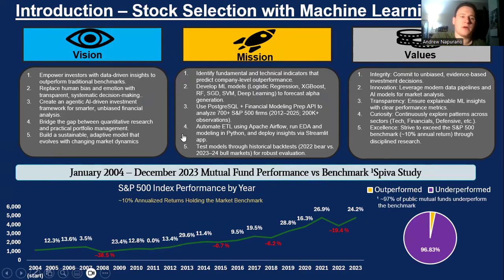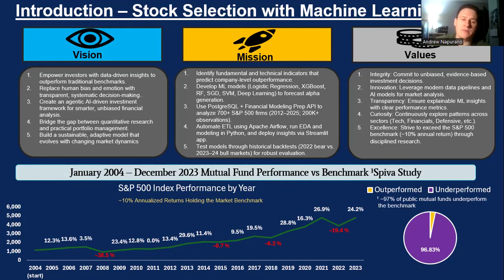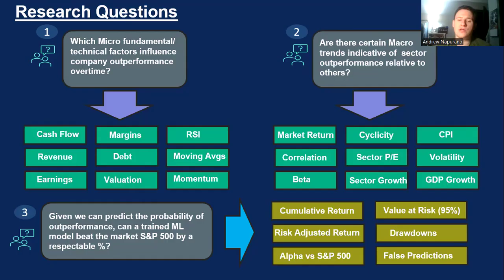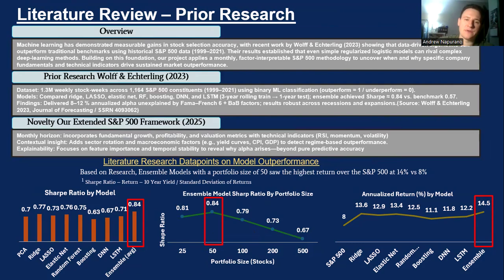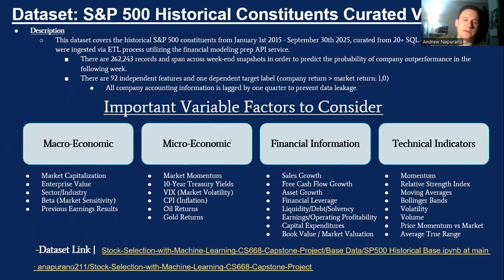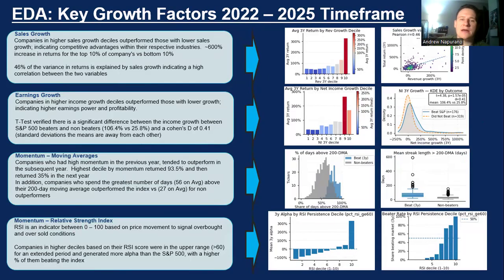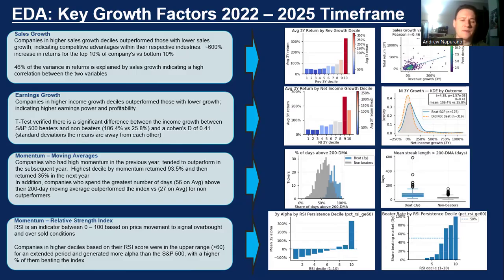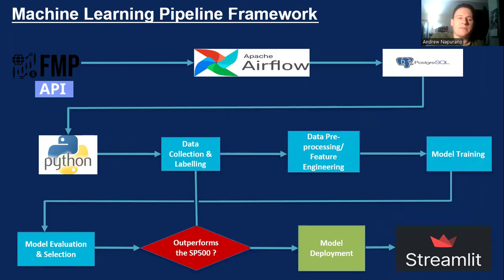Andrew Napurano - CS668 Stock Selection with Machine Learning: Mid Semester Presentation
Video to present my results of the exploratory research phase of the project